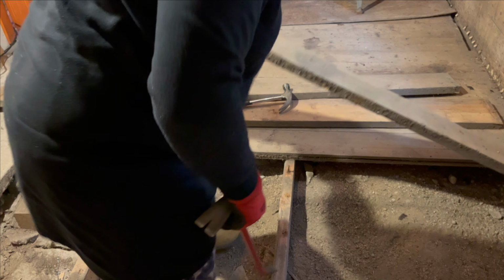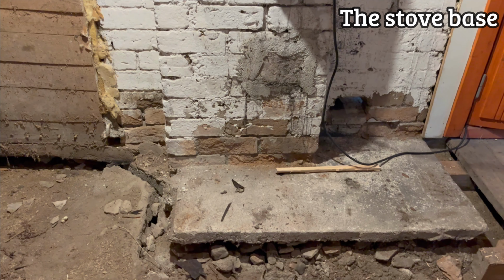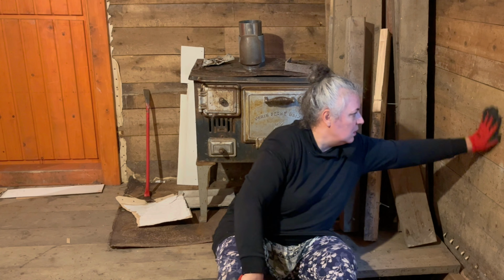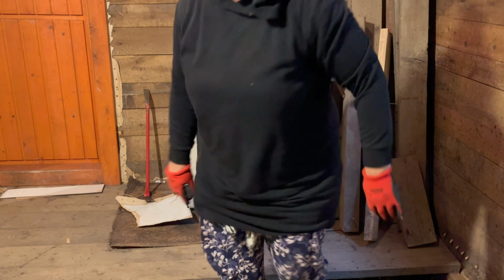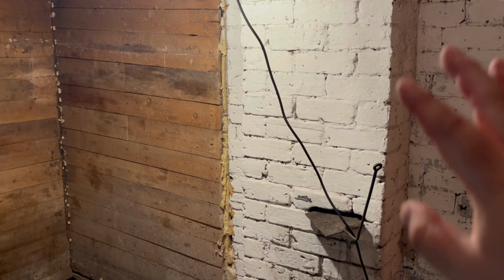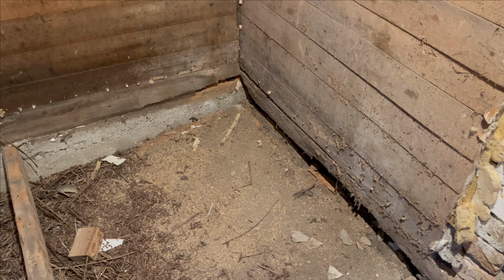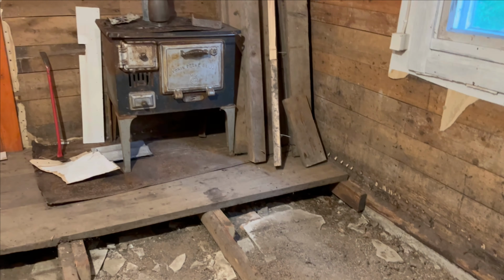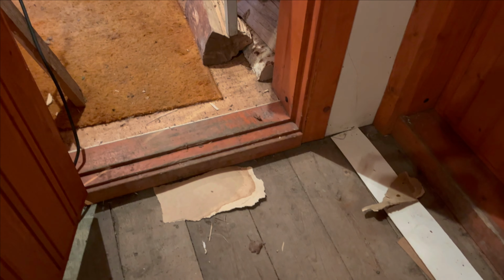#121 I was just supposed to clean the sauna chamber!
When I decide to clean the sauna chamber one thing leads to another and the sauna chamber looks unrecognisable. I get some new animal friends even if I do look like the witch of Siskola.